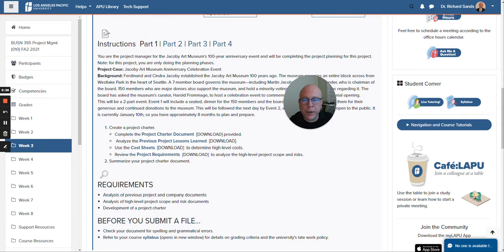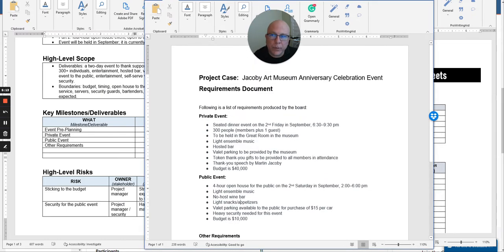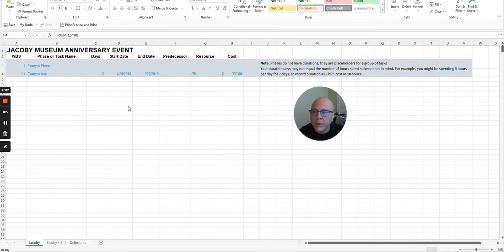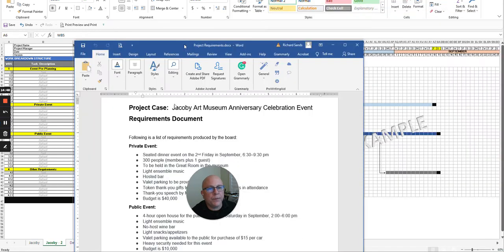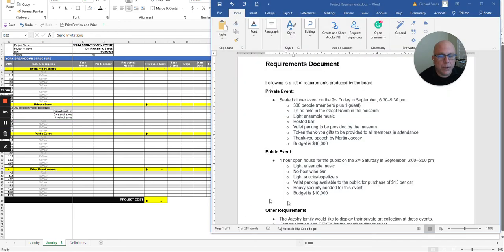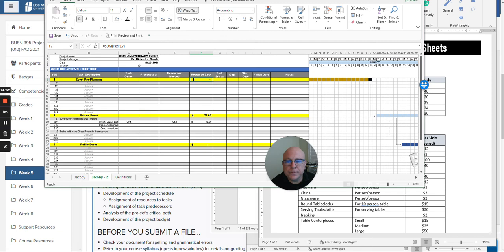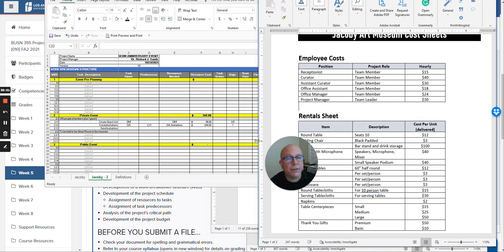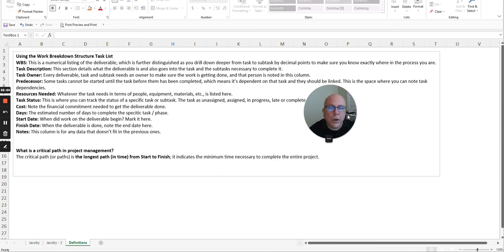Project Planning and Analysis Part 2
Project Planning and Analysis | Part 2 - WBS, Schedule and Budget